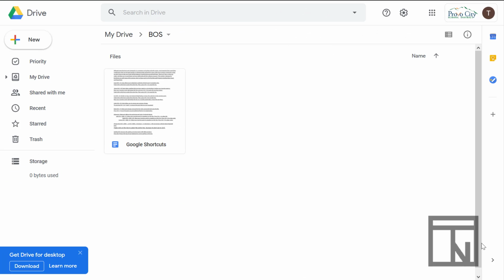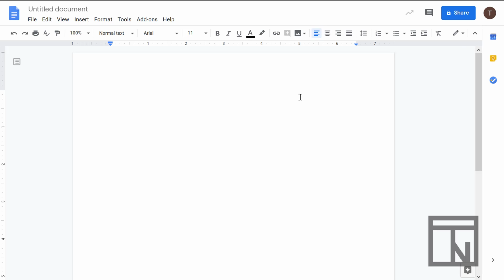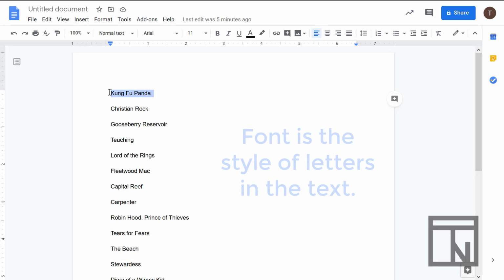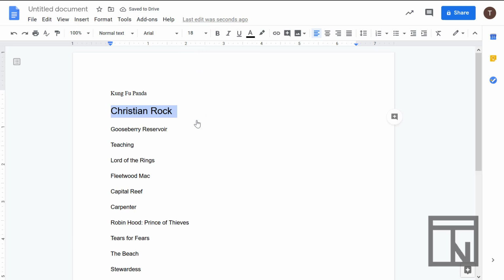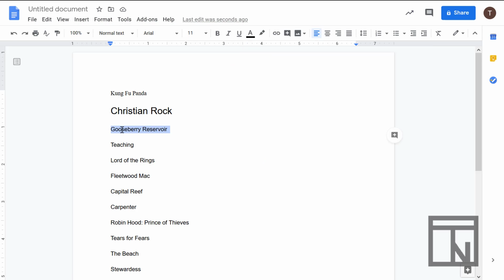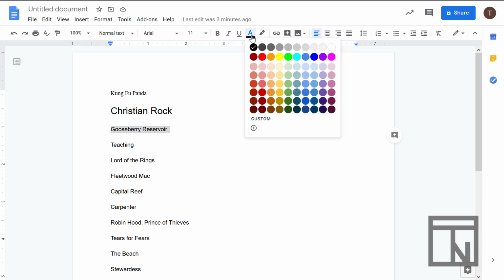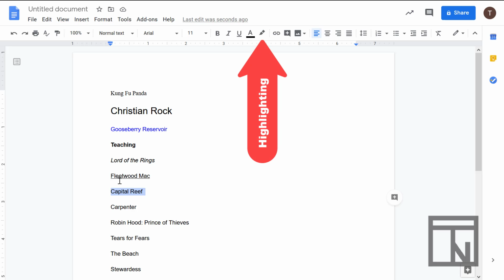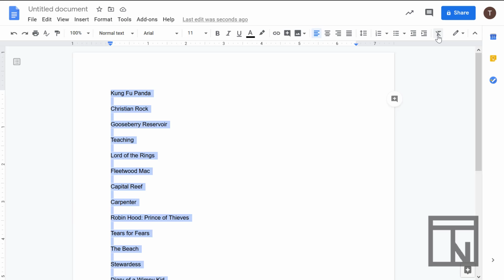Font Editing Tools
Text is the primary backbone of all word processing software and Google Docs is no exception. In order to create beautiful and engaging documents, it's important to understand all of the features available to edit and customize text. In this short video we will look at each of the font editing tools, where they are located, and what they can do.

This video was created in relation to the Utah State CTE standards for the Business Office Specialist High School course. Specifically, this video prepares students to complete Strand 1, Standard 1:Review basic editing and formatting tools within a document.